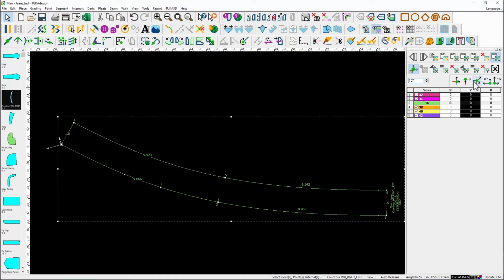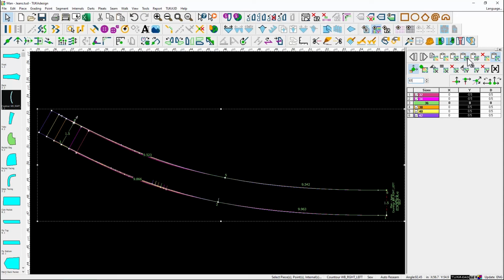Angle Grading | TUKAdesign Video Help Training | CAD Pattern Making Software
TUKAcad comes with built-in audio / video help for every tool. This video shows how to use the Angle Grading tool.